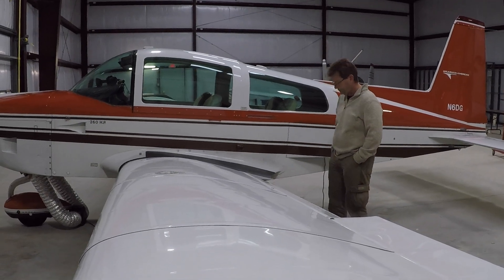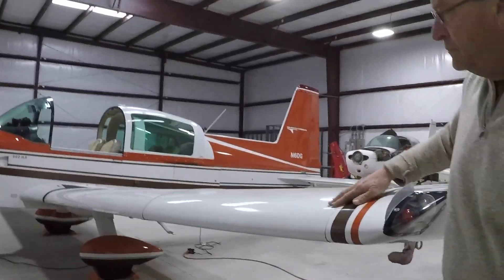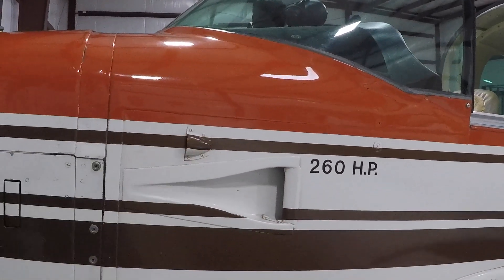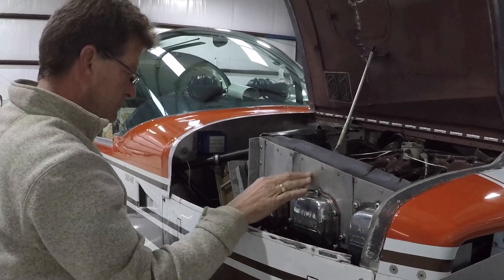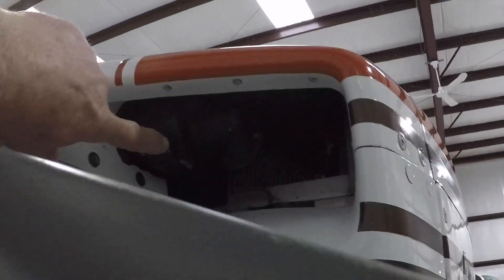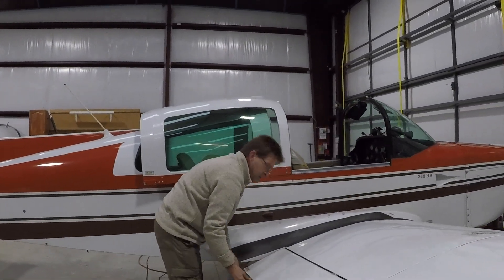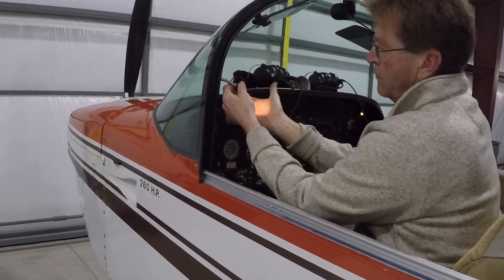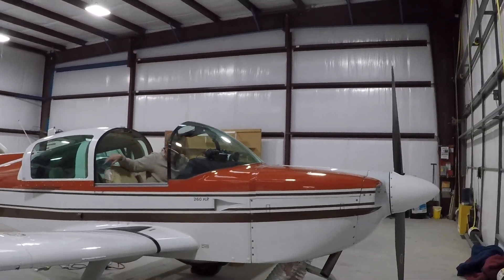4-Place Preflight - Grumman Style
4-Place Preflight - Grumman Style:  A by the book 4-place Grumman preflight checklist.  Video 567 in the Hit Parade.